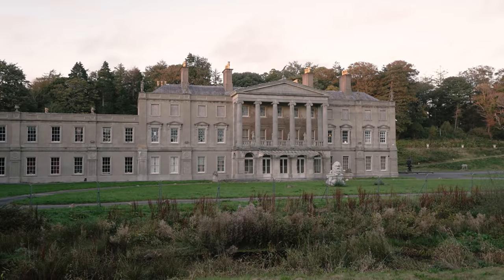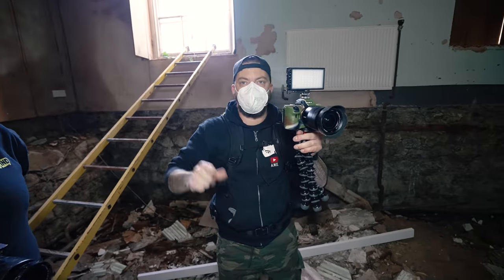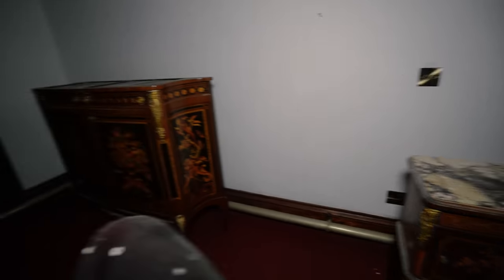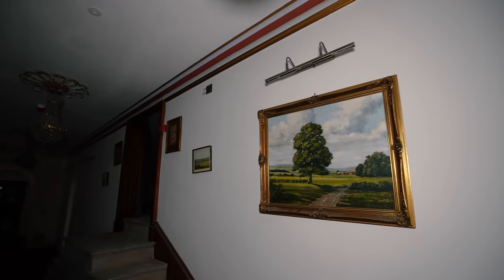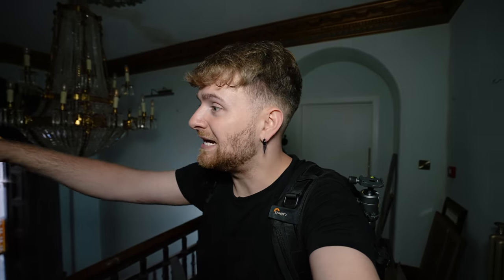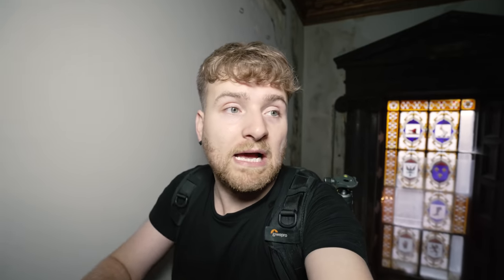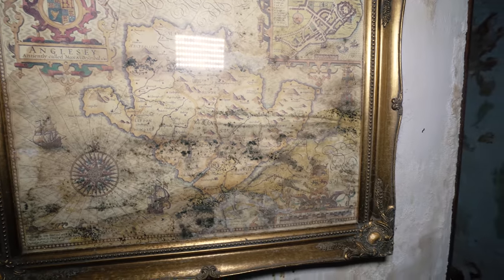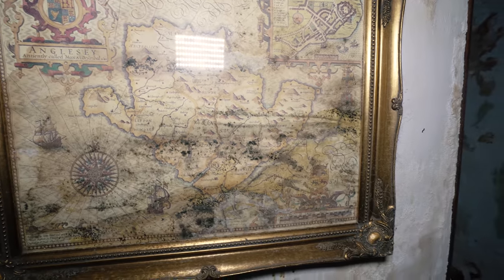The Real Resident Evil Mansion | Abandoned Millionaires Super Mansion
The present mansion house, Plas Glynllifon, was built in 1836–48 to the designs of Edward Haycock, a Shrewsbury architect, and succeeded at least three previous houses on the site. The original building predated a rebuilding c.1600, which itself was rebuilt in 1751. That house, a 'moderate-sized brick mansion', was destroyed by a major fire in 1836. The rebuilding that followed and an extension in 1889-90 largely form the house that exists today.

The house is a neoclassical 3-story building with an attached lower service courtyard to the west and an asymmetrical 13-bay south-facing facade dominated by a central hexastyle pedimented portico. It is built of stone with rendered elevations under a slate roof with rendered chimney stacks topped by molded cornices and an Italianate water tank.

Glynllifon was the seat of the Glynn family until 1700 when it passed to the Wynn family of Bodvean. Sir Thomas John Wynn became the 1st Baron Newborough in 1776 and Glynllifon passed down the family to Frederick George Wynn, the 3rd Lord Newborough's youngest son.

The house is now in rough condition with renovation projects to be unsuccessful.

Rise Above Instagram page!